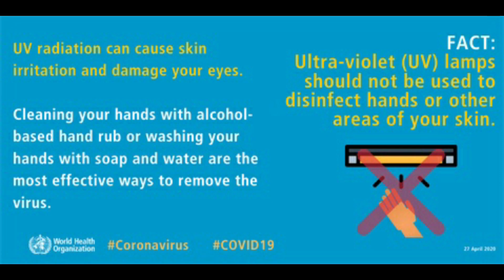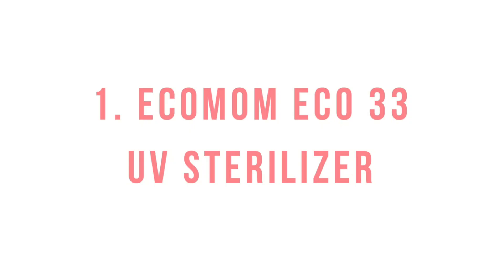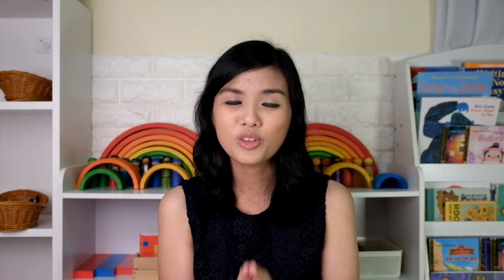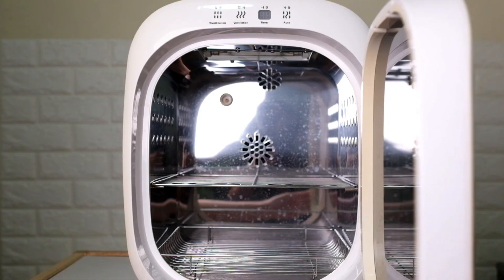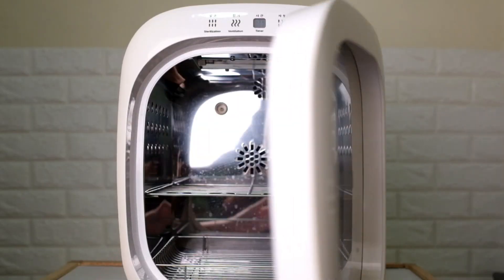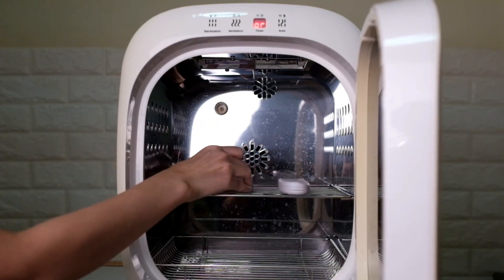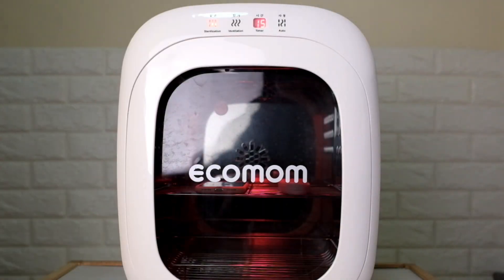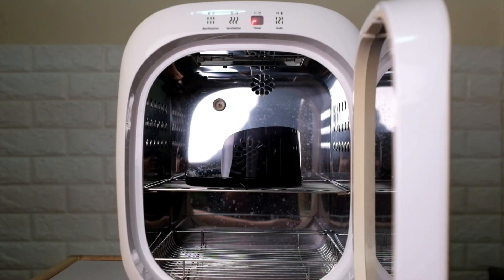3 Favorite UV Sterilizers | Disinfecting Essentials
My 3 favorite UVC sterilizers that I use to disinfect our stuff from gadgets to rooms to keys and even money! What do you guys use / do to disinfect during this time? Hope you can share them in the comments!

New videos every 1st and 15th of the month.

Products Mentioned:
Ecomom Multipurpose UV Sterilizer
UV Care Protable Germ Zapper
59S S2 UVC LED Sterilizing Storage Box @thecleanroom @naturallybaby.ph

Links to UVC Studies:
Centers for Disease Control and Prevention

For one week's worth of activities for toddlers and preschoolers that are easy to set up and make use of everyday materials, get my FREE Play To Learn Mini Ebook here:

All activities in our videos are meant to be supervised by an adult. Starter Mama is not liable for any damage, mishap or injury that may occur from engaging in activities shown in our videos.